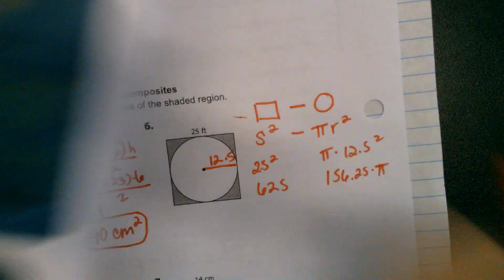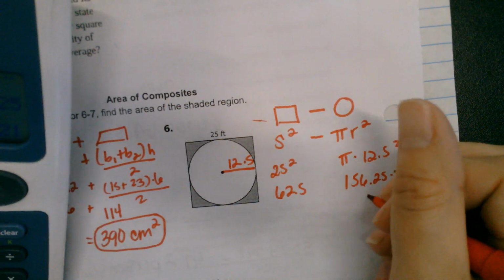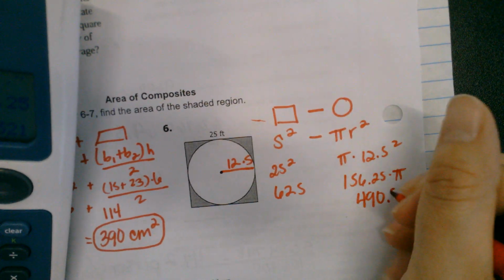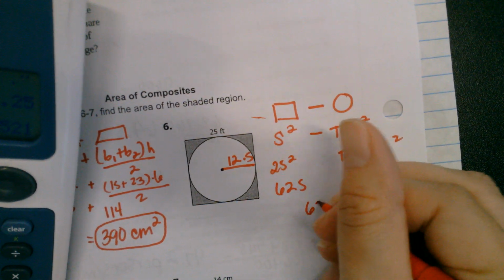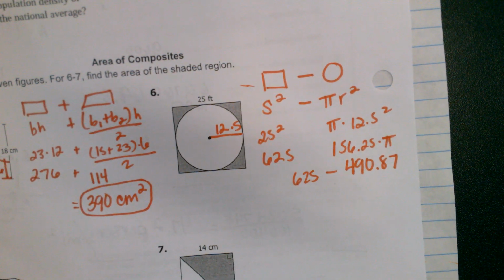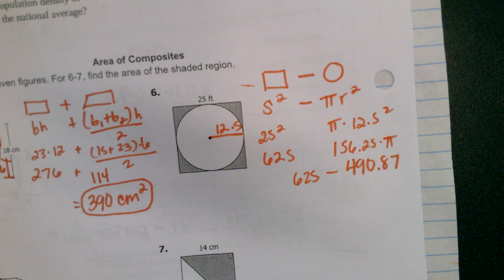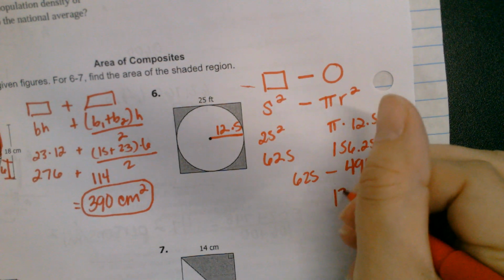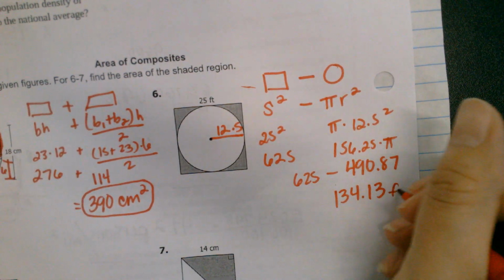10.4 Area of Composite Figures